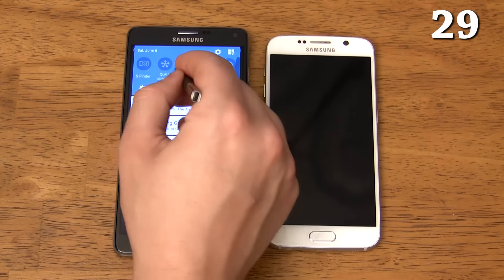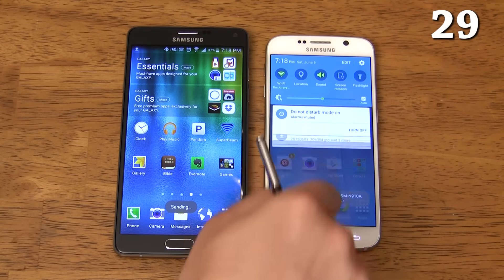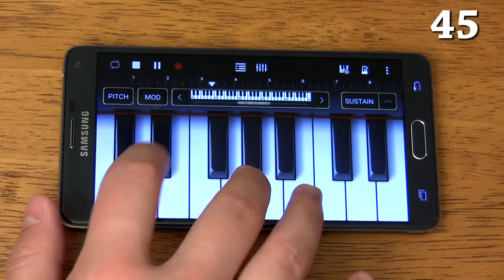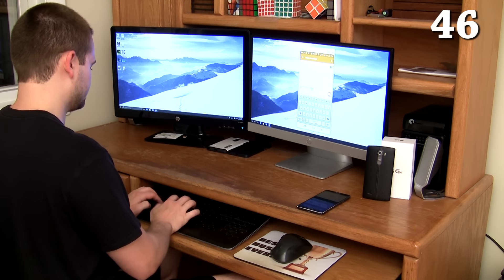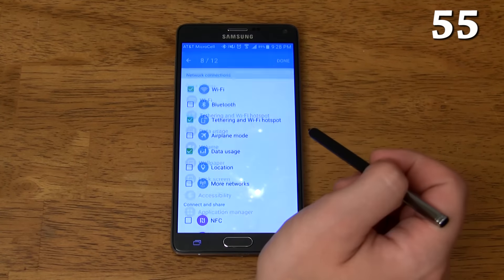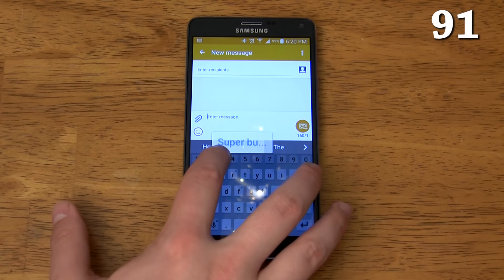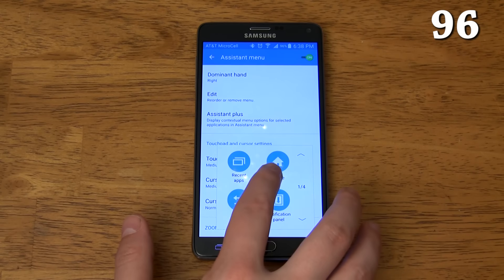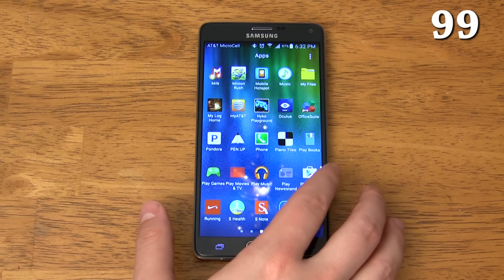🔥*NEW* 100+ Reasons To STILL Buy The Galaxy Note 4! (Tips, Tricks, and Hidden Features)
100+ Reasons why you should still consider the Samsung Galaxy Note 4! I cover everything from the camera, fingerprint reader, speed test, screen, exclusive apps, to hidden features, tips, tricks, and everything in between.

Just launched the Techisode TV website! Check it out at techisode.tv

For those who struggle with anxiety or worry and want to get help with that. Here is the link to my Wife’s new book, Fragile: 30 Days of Hope for The Anxious Heart.

“On God rests my salvation and my glory; my mighty rock, my refuge is God.” Psalm 62:7

“Love is patient, love is kind. It does not envy, it does not boast, it is not proud. It does not dishonor others, it is not self-seeking, it is not easily angered, it keeps no record of wrongs. Love does not delight in evil but rejoices with the truth. It always protects, always trusts, always hopes, always perseveres. Love never fails…” 1 Corinthians 13: 4-8

“He will wipe away every tear from their eyes, and death shall be no more, neither shall there be mourning, nor crying, nor pain anymore, for the former things have passed away.” Revelation 5:3-5

“Anyone who does not love does not know God, because God is love.” 2 John 4:8

Galaxy Note 4:

Samsung Gear S:

Galaxy S6: